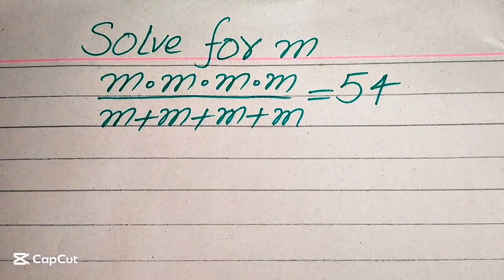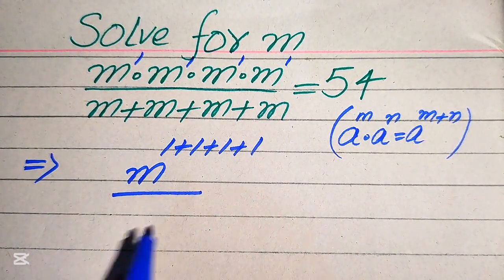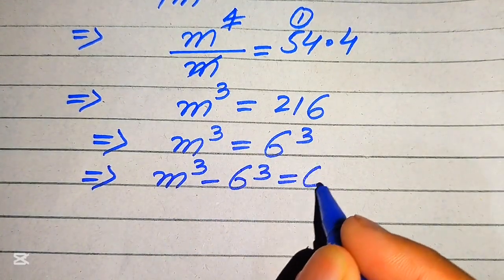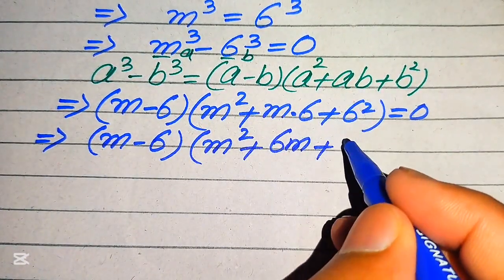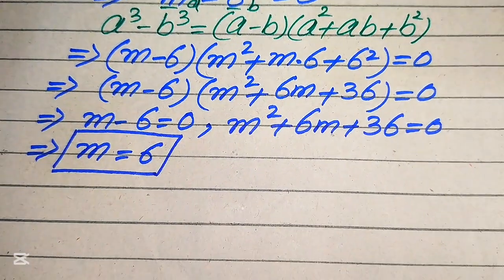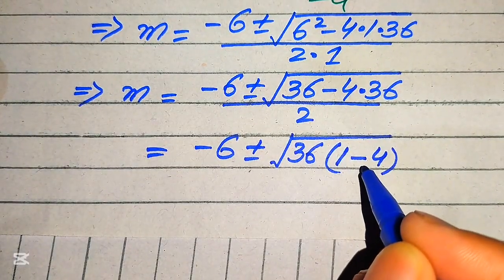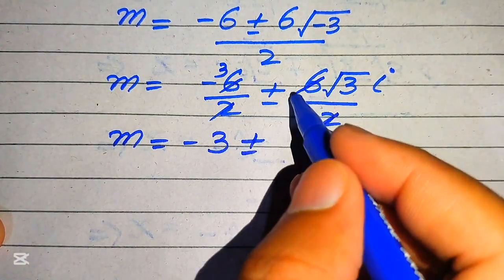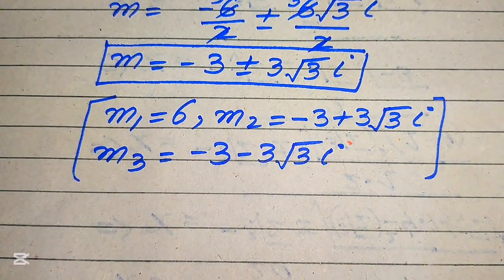Solving a 'Harvard' University entrance exam | Find m?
Harvard University
Oxford University
Cambridge University
Ivy League Schools

math problem
algebra 2

olympiad preparation
olympiad mathematics
international olympiads
international maths olympiad
olympiad
mathematics
math olympiad

maths olympiad
olympiad math
maths trick
olympiad
maths olympiad
olympiad mathematics
math olympiad